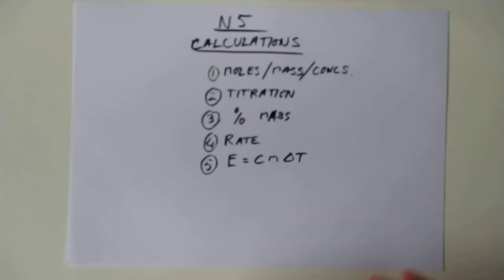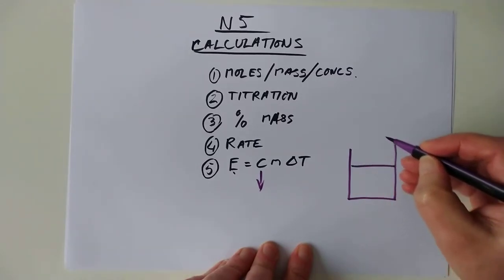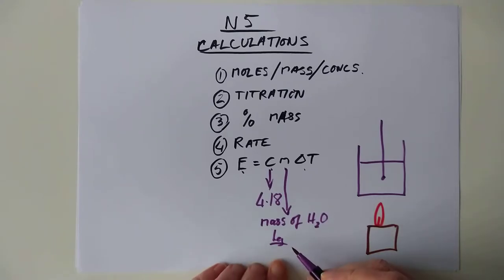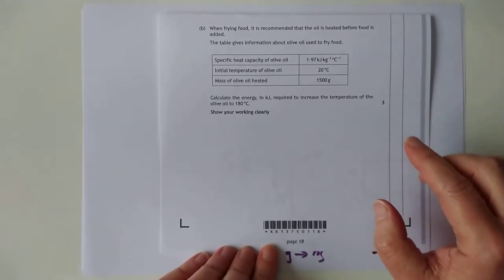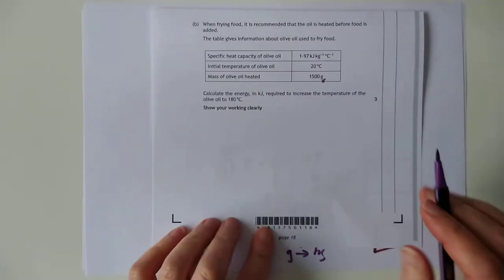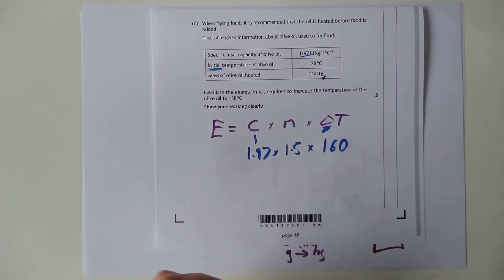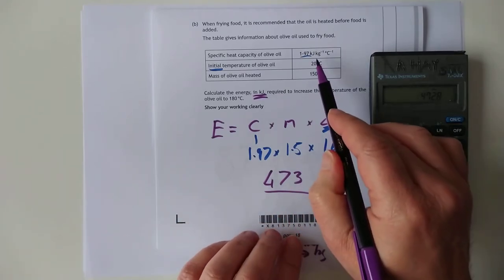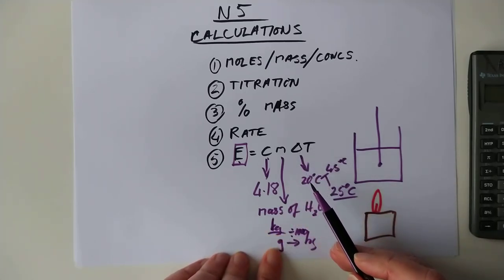N5 Calculations 5: Energy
5/6 Today we look at how we can calculate the energy released (or absorbed!) during a chemical reaction. This is usually applied to burning fuels and we collect the energy in some water, but the SQA example is a nice sneaky one where energy is being absorbed.
0:00 Intro
0:35 Stolen equation
0:47 I c
1:32 Or whatever you're heating
1:43 kg only
2:07 Delta T
2:33 Sneaky example
5:28 Units not needed
5:53 Recap (not the last type, sorry!)
6:48 You forgot one, silly old fool